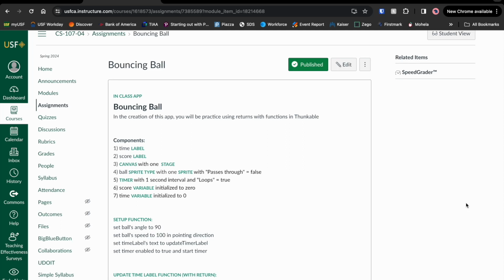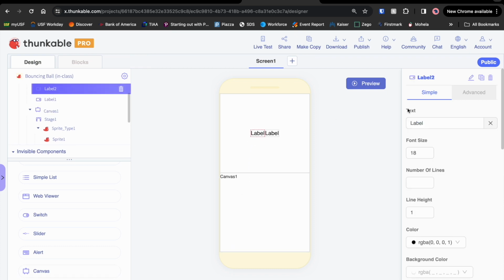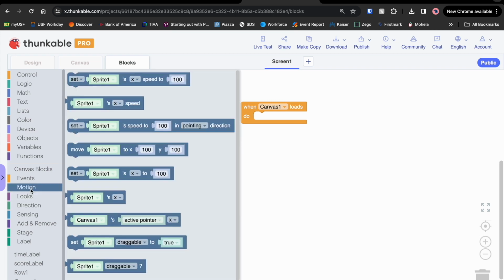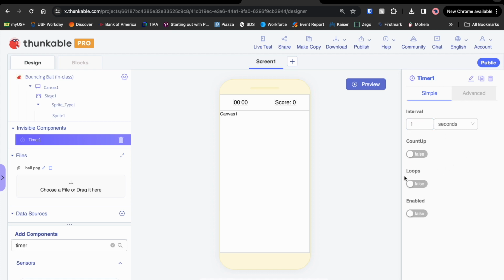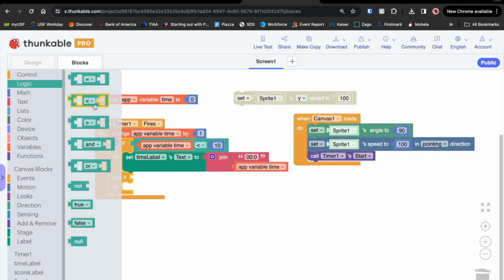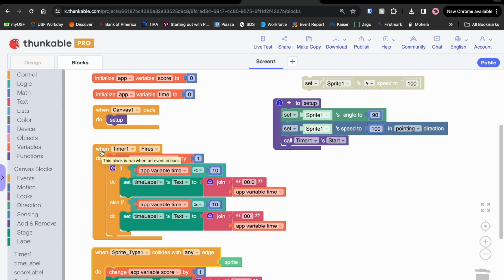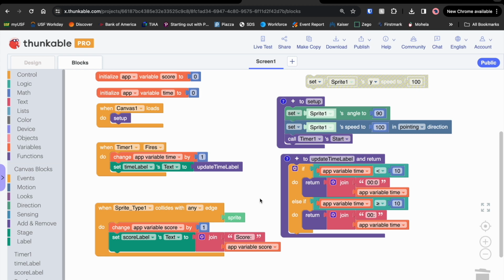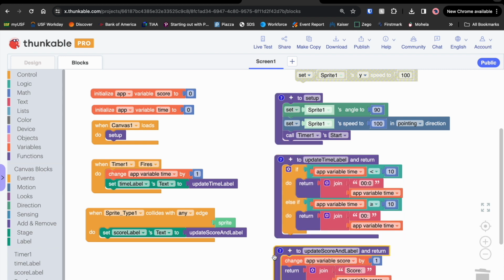Bouncing Ball App Tutorial